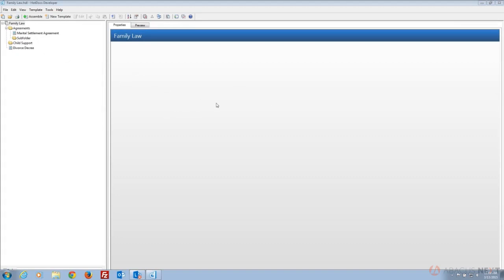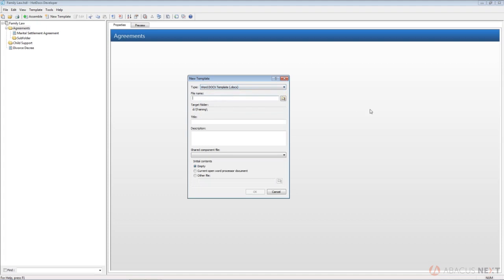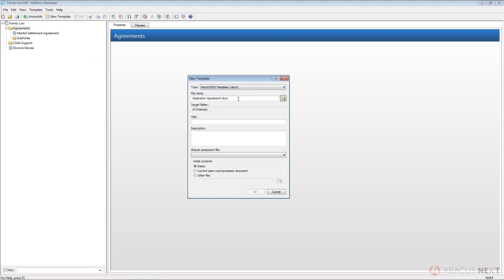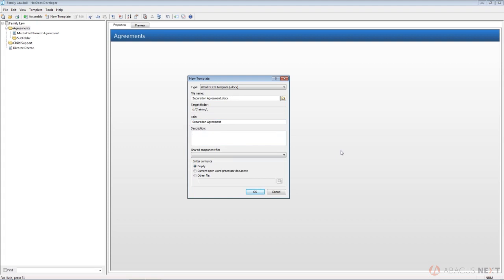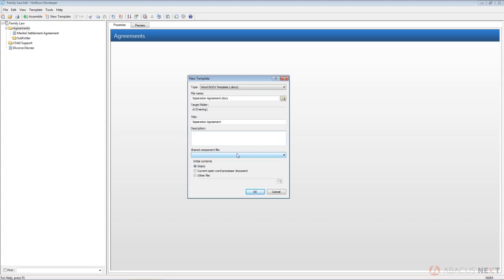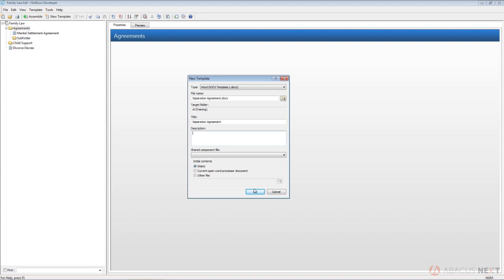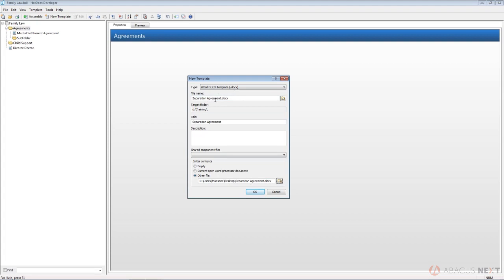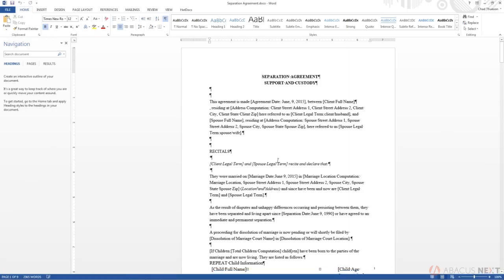abacusnext HotDocs Academy HD001 DEV01 Create a New Word T